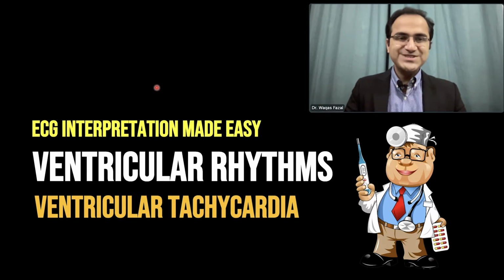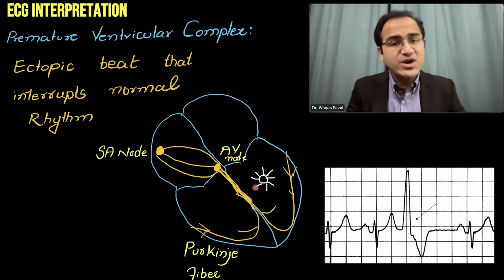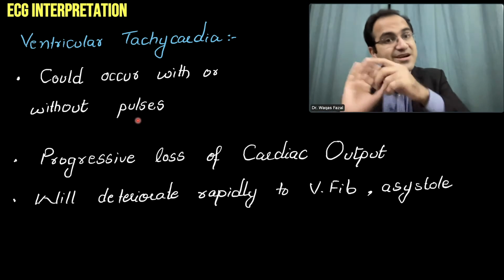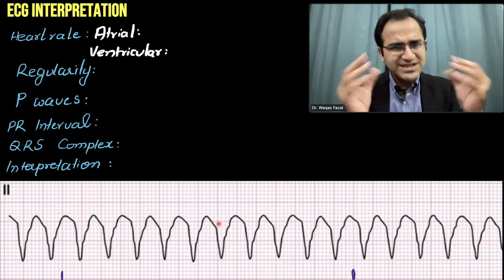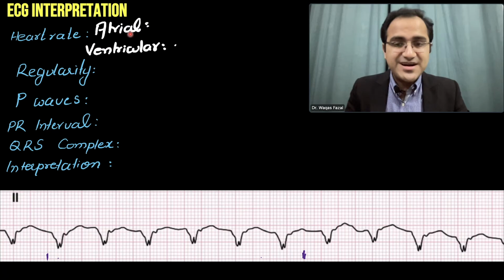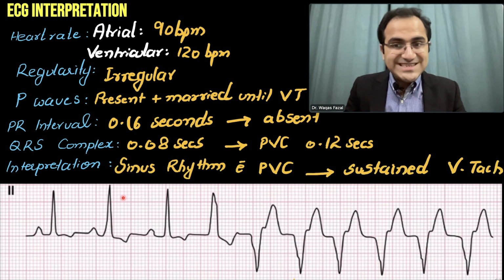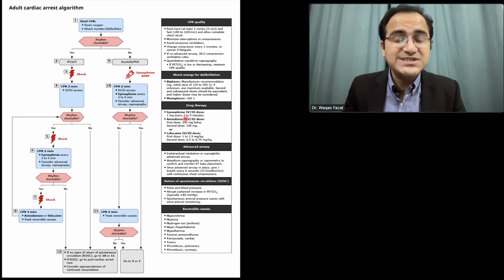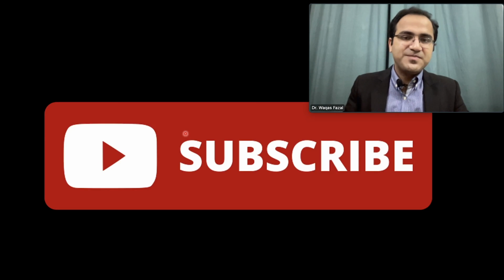Ventricular Tachycardia (VT) ECG Interpretation, Treatment (ACLS Management), Lectures, USMLE, NCLEX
In this video on ventricular tachycardia (V. Tach) we have explained in detail the ecg presentation of ventricular tachycardia monomorphic as well as polymorphic. i have also explained in detail the management and treatment of ventricular tachycardia in detail according to latest ACLS protocols. VT and VFIB are commonly dealt rhythms in wards as well as exams.
In this video series on ECG interpretation made easy lecture series for medical students doctors nurses and students preparing for neet pg/ USMLE/ NCLEX as well as doctors working in hospitals. This video series explains the basics of ECG from the very core. After completing this video series you will mastered the art of ECG. This series also includes practice questions and practice ecgs for you to learn how to read ECG and how to interpret different ECG rhythms. Learn about different tachycardias arrhythmias and their management in this video series.

Chapters:
0:00 Intro
0:10 What is Ventricular Rhythm?
2:15 ECG Morphology of Ventricular Rhythm
3:33 How to measure QRS?
3:52 Premature Ventricular Complex
5:14 Ventricular Tachycardia
8:54 Causes
10:50 V.Tach ECG
12:25 Practice ECG 1
16:32 Practice ECG 2
18:08 Practice ECG 3
19:18 Practice ECG 4
21:13 Management/Treatment
26:04 Stable Patient with VT Treatment
28:46 In Summary